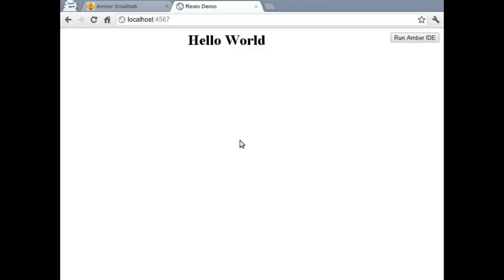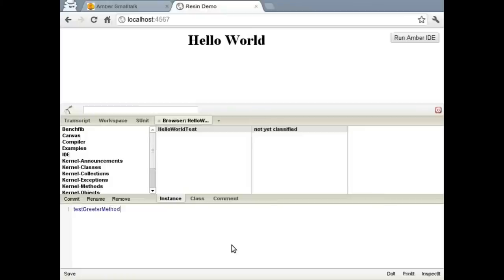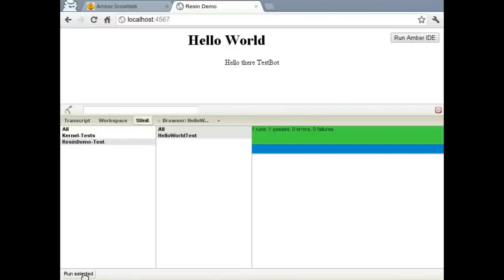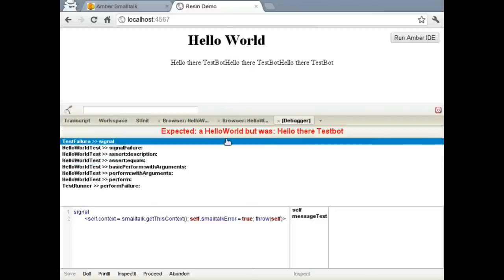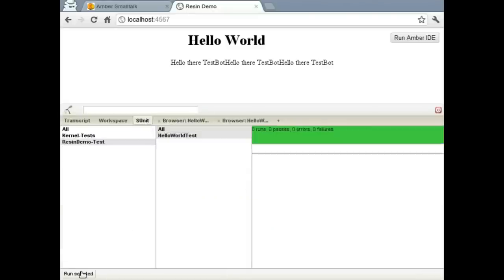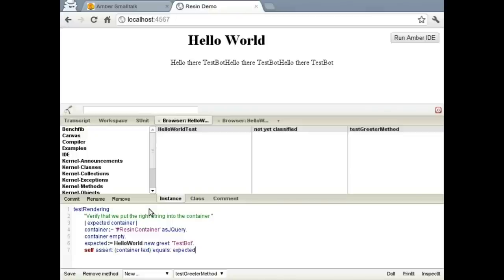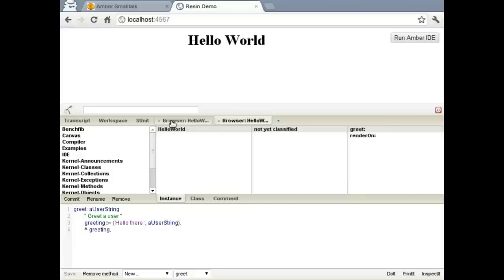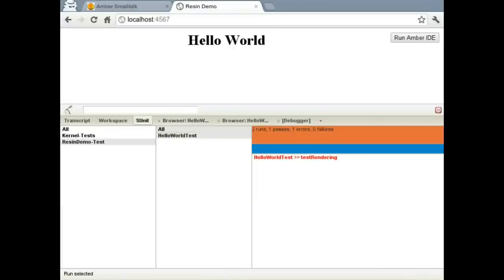Ambercasts: (02) Using SUnit to test your code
In this episode we'll write some tests for the code we covered in the first episode of Ambercasts using SUnit. Along with writing these tests, we'll also refactor our HelloWorld example.